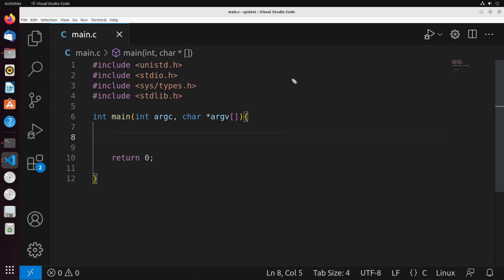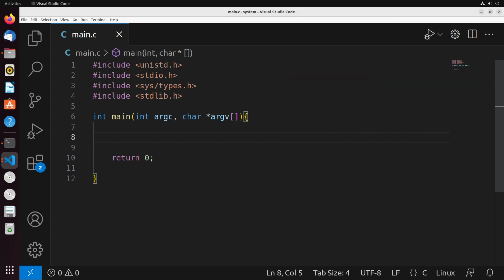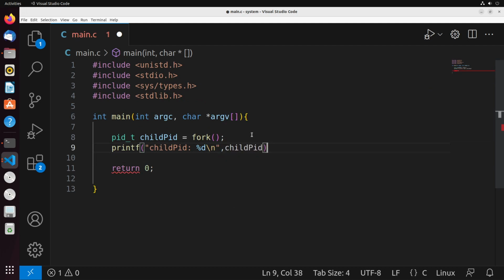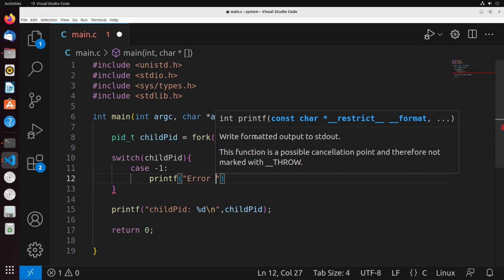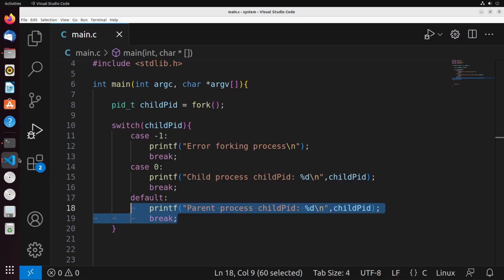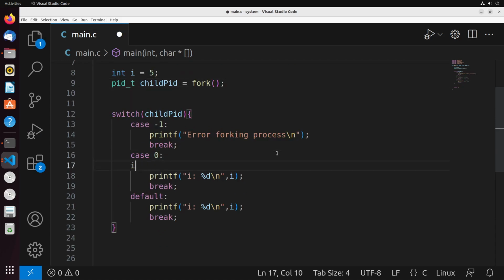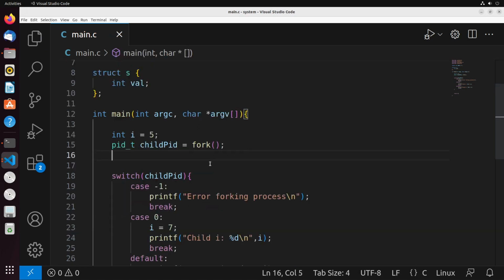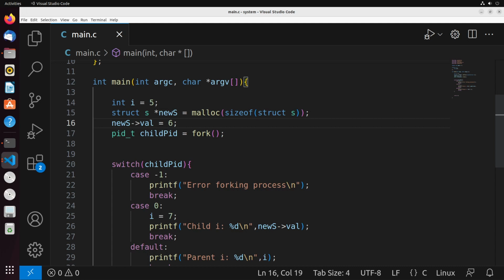System Programming in C - Basics of Fork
In this video, you will learn the basics of using the fork system call to create a child process within a parent process